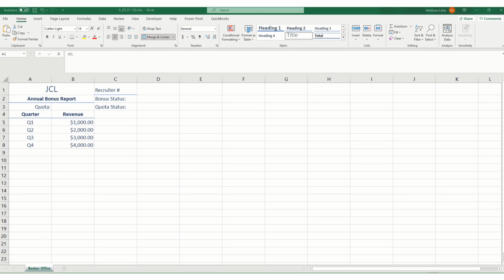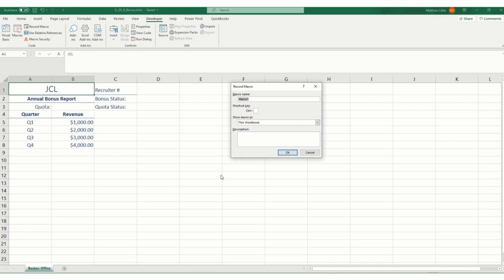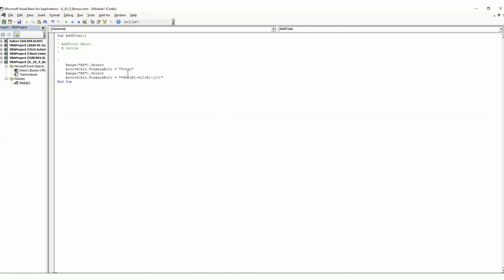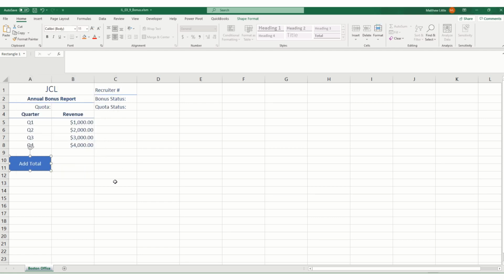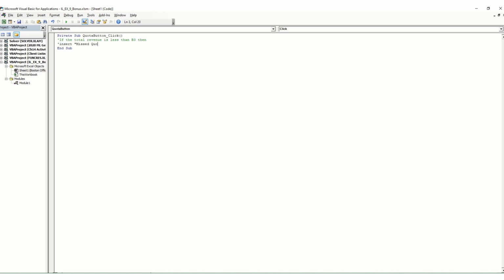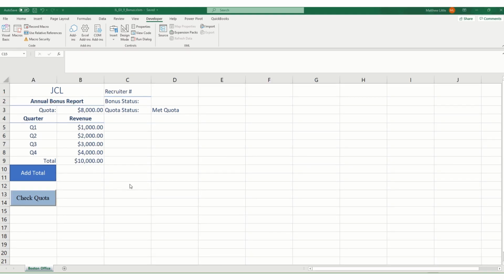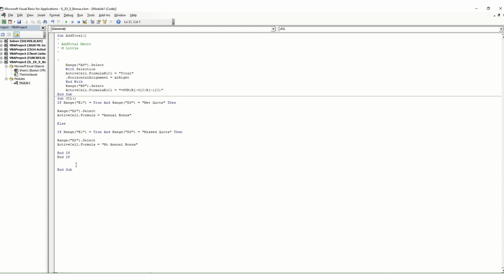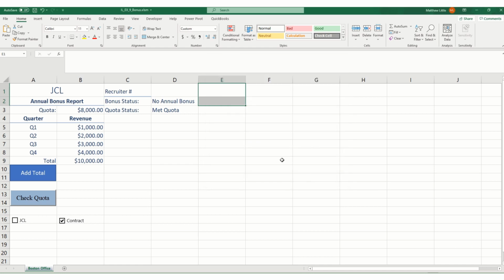Module 9 Macros ML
Fanshawe College
Module 9
Acct 1097
Excel
Matthew Little